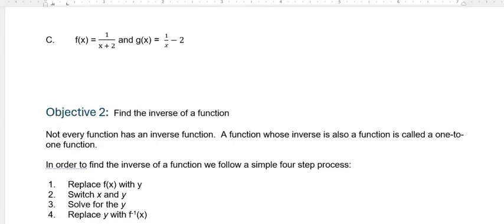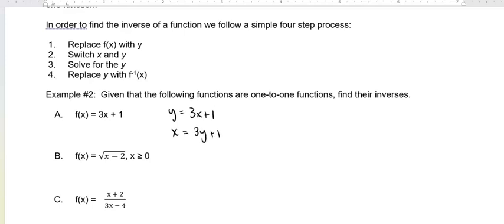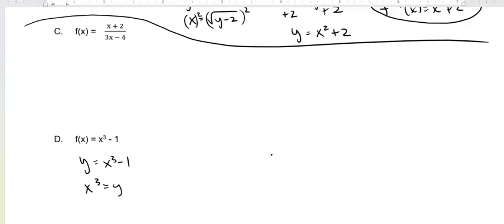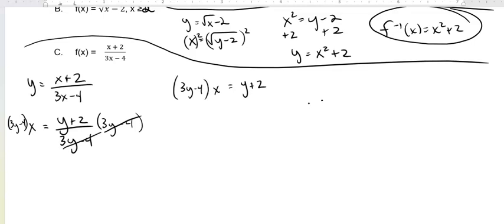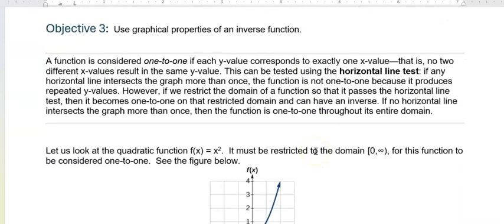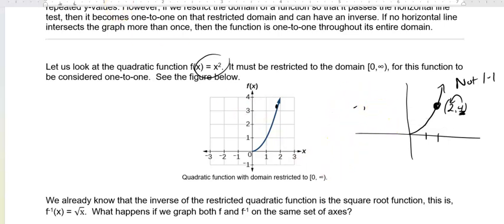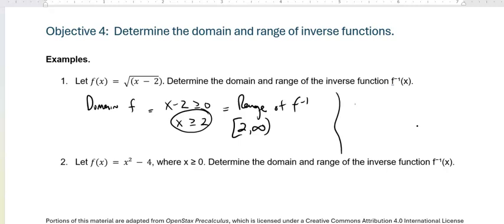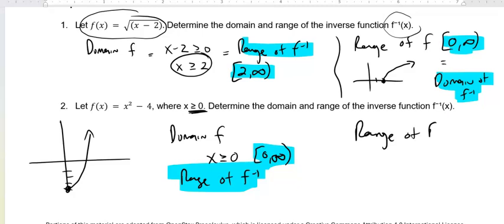Unit 4_Part 2_Inverse Functions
Finding inverse functions.  Verifying inverse functions.  Graphs of inverse functions.